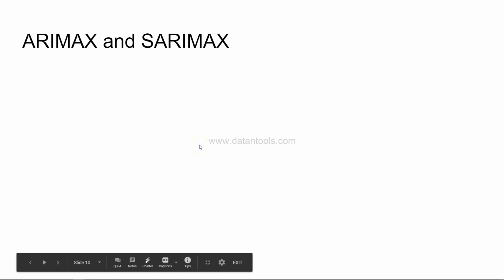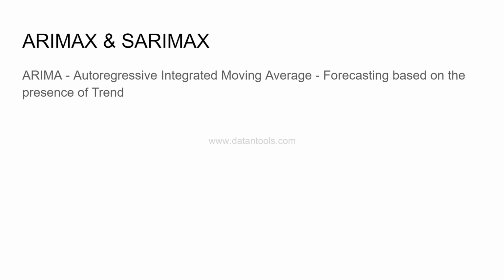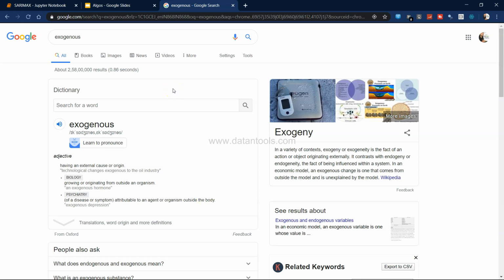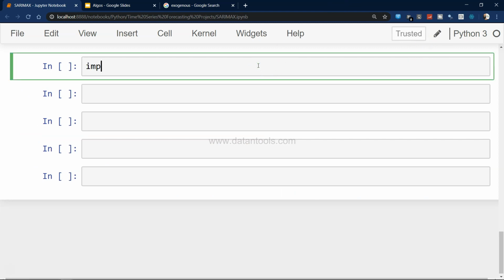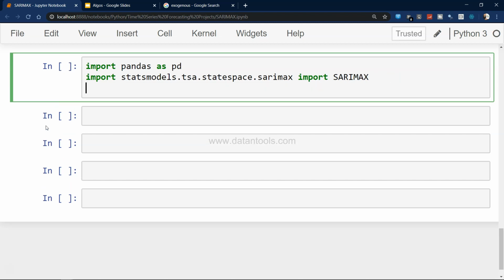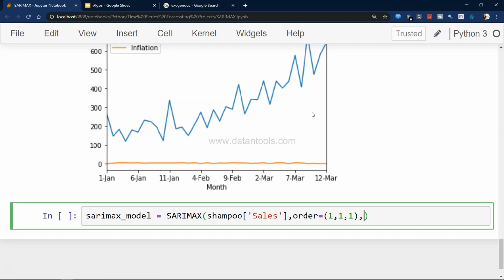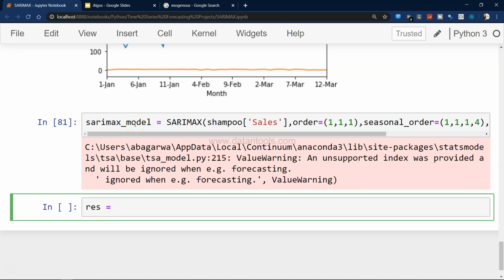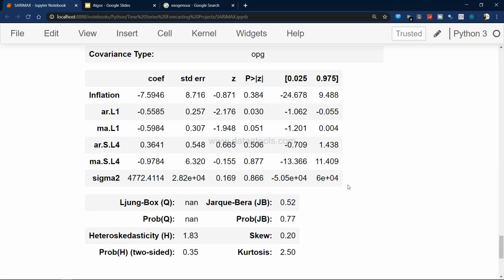Time Series Forecasting using ARIMAX and SARIMAX Model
In this Time Series Analysis and Forecasting tutorial I have talked about how you can do the forecasting using ARIMAX and SARIMAX models or algorithms that take the exogenous variable in consideration for applying effect of external factors.